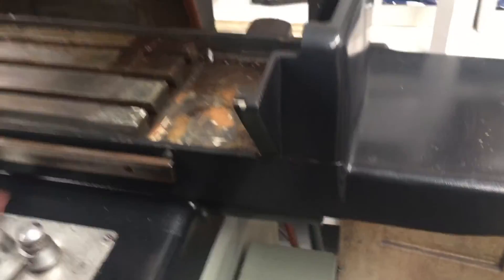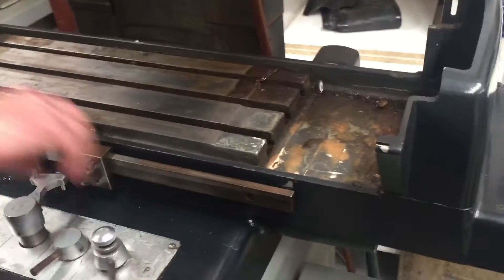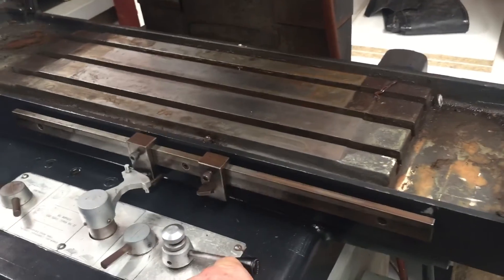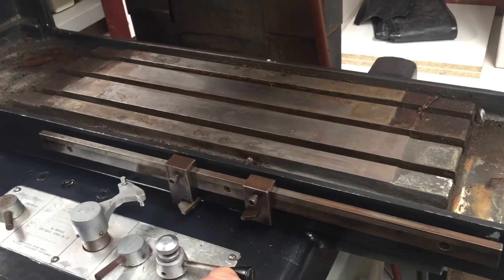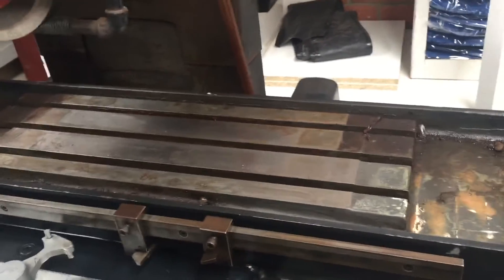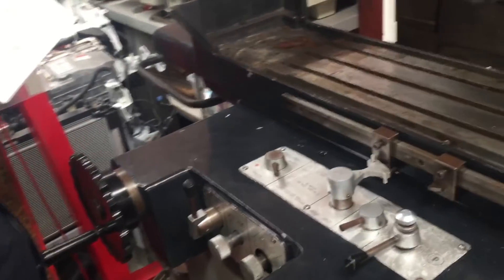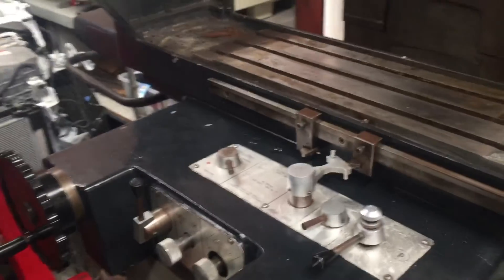Elliot 8-20 Surface Grinder Inspection part 2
Reviewing the hydraulic controls on the Elliot 8-20 surface grinder, including intermittent crossfeed distance adjustment, longitudinal feed speed control and park controls